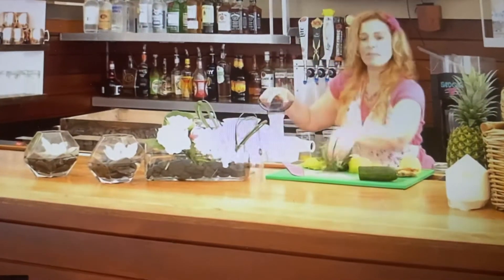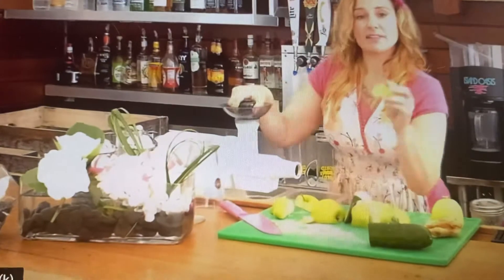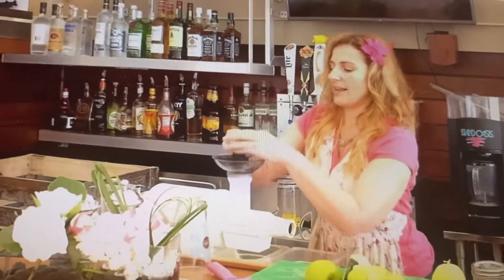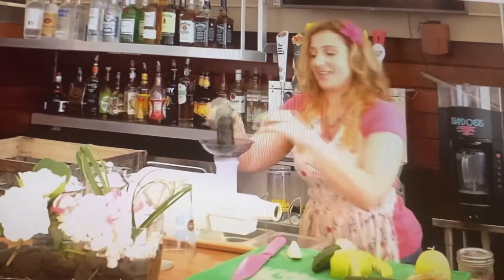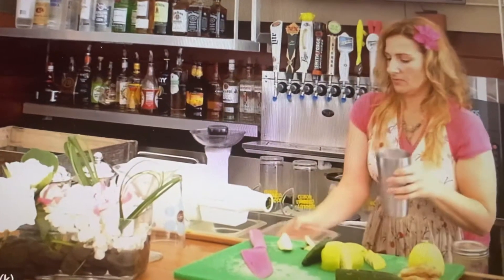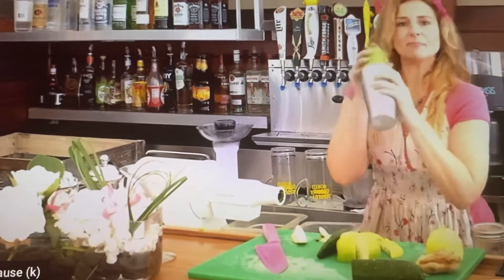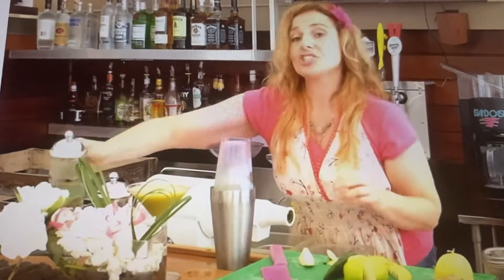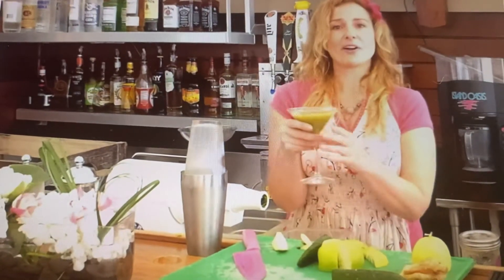Juice Girl at the Windrift Avalon